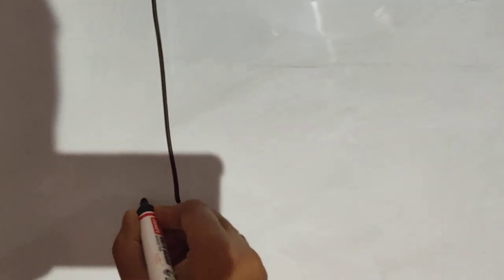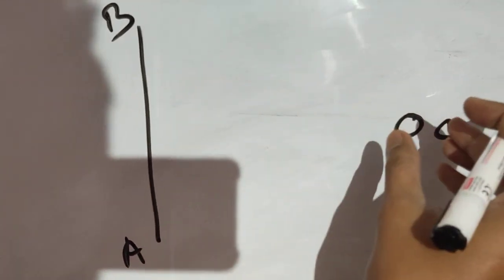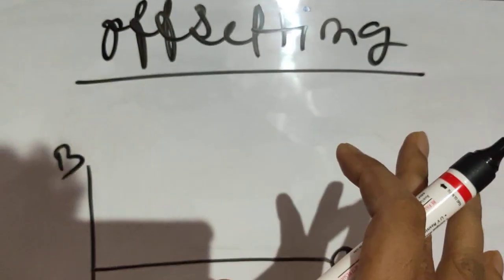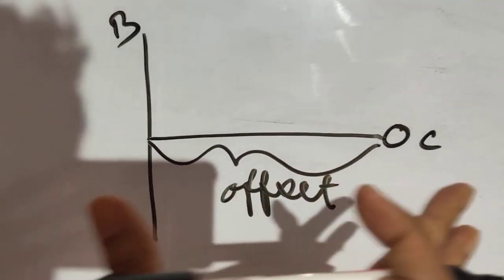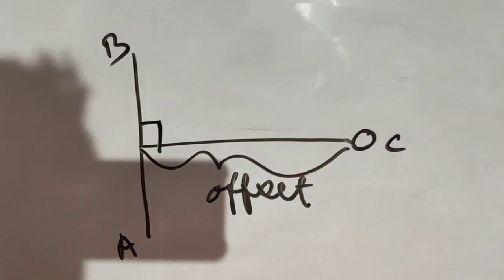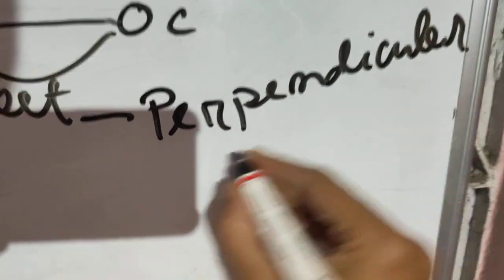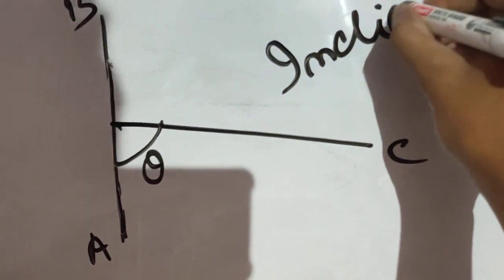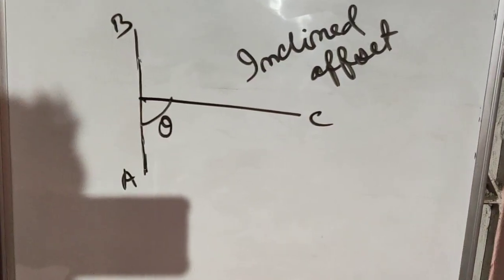Chain surveying: Offsetting